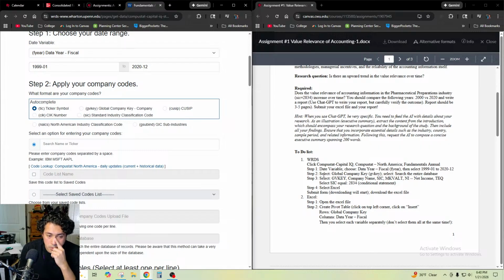Study With Me, Accounting Student